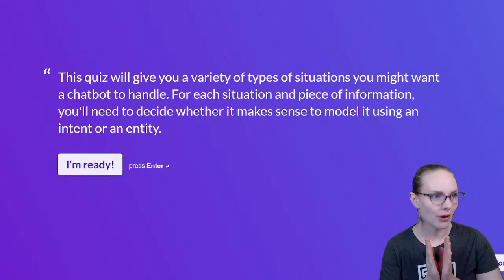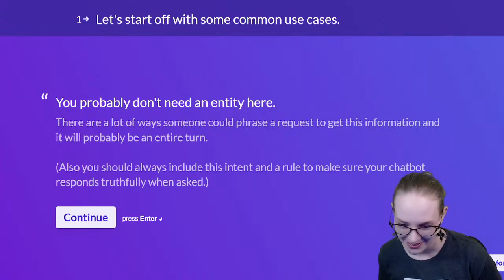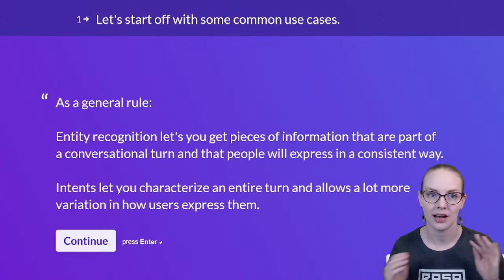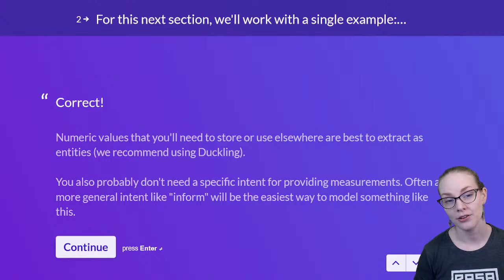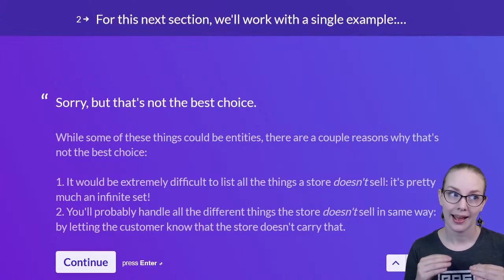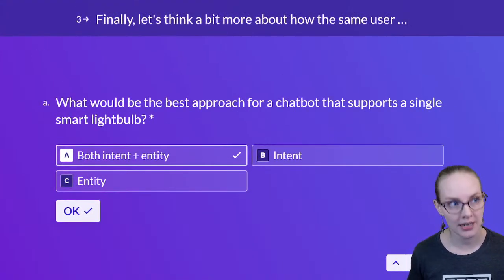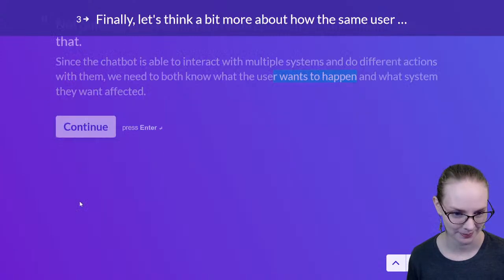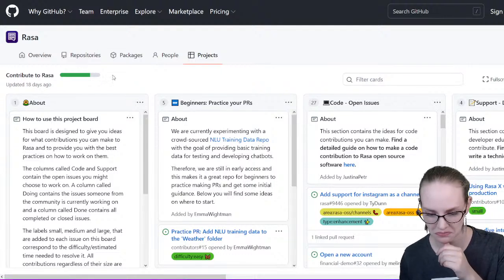Rasa Livestream: Intent or entity? ML chatbot quiz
This week Senior Developer Advocate Rachael Tatman will be doing something a little different: a quiz! We'll go over a number of different problems you might come across in building a chatbot and talk through how to turn them into tractable machine learning problems (i.e. pick whether they should be intents or entities).

If you want to take the quiz yourself you can find it